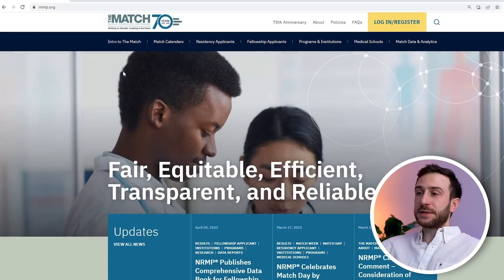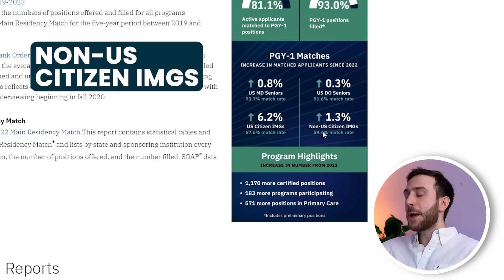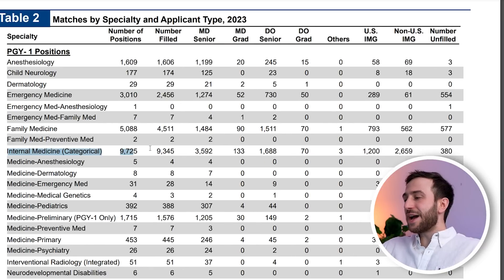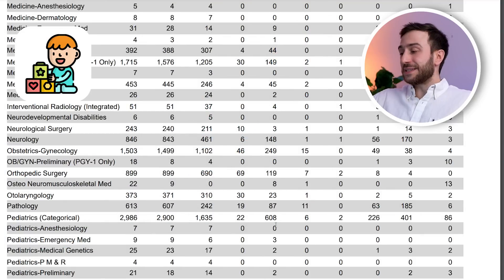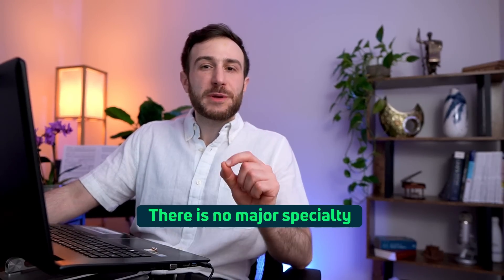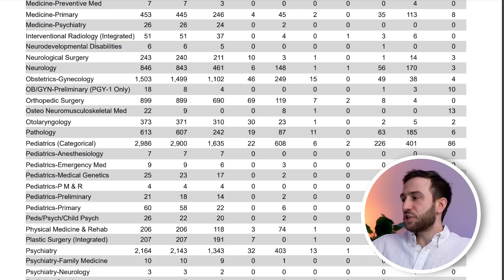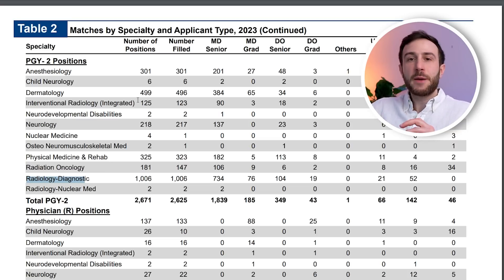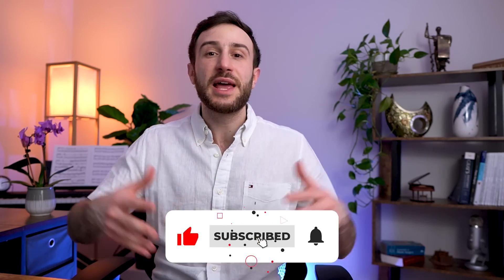Residency MATCH® 2023 NRMP Results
Get ready to be blown away by the jaw-dropping MATCH® 2023 results! With in-depth analysis and captivating insights, this video provides a thrilling recap of MATCH 2023 results and outcomes.

Maximize your chances of Matching at your Dream Specialty!

Timestamps ⏰ NRMP MATCH® 2023 Results
Match Data 00:00
IMGs in Competitive Specialties 05:22